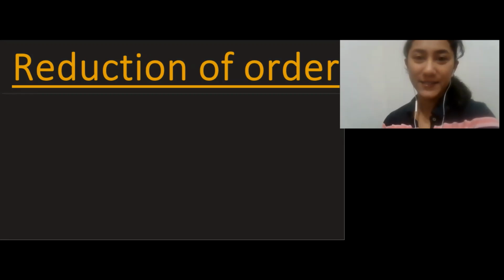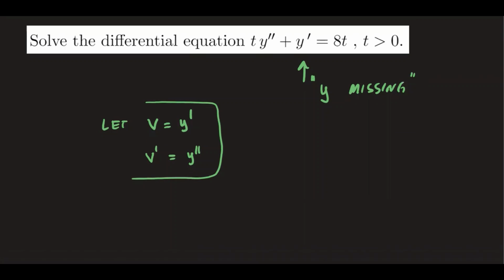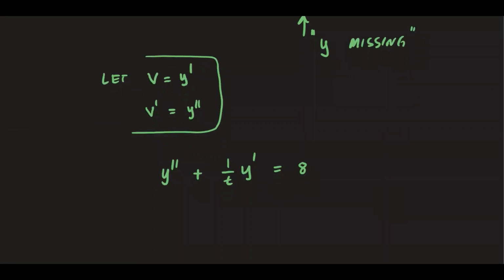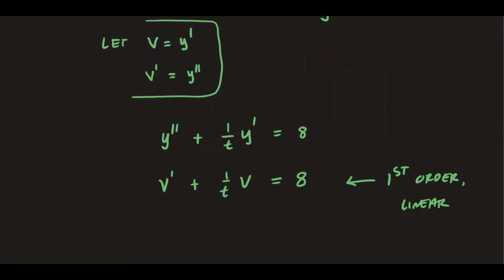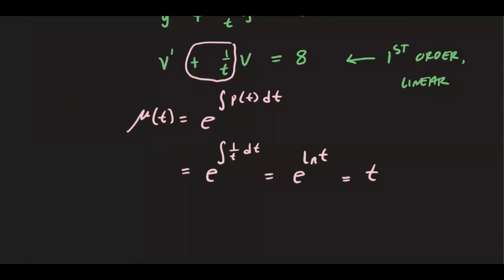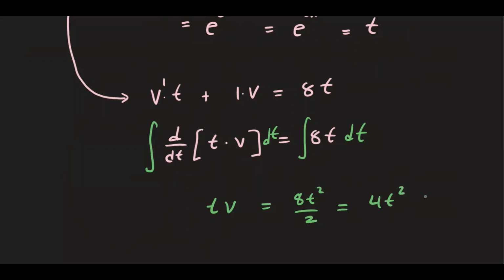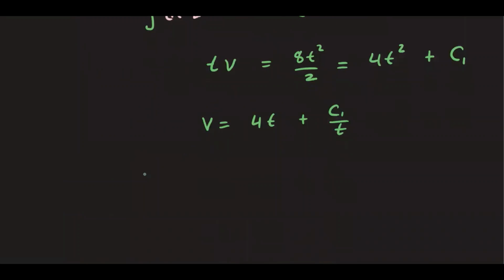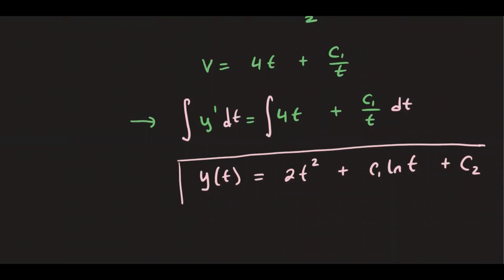Reduction of Order | Dependent variable 'y' is missing